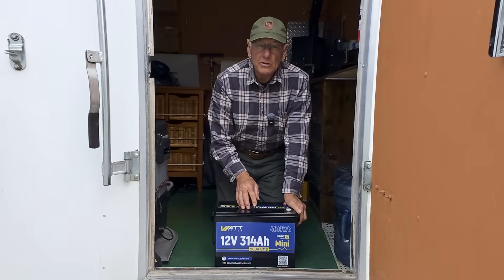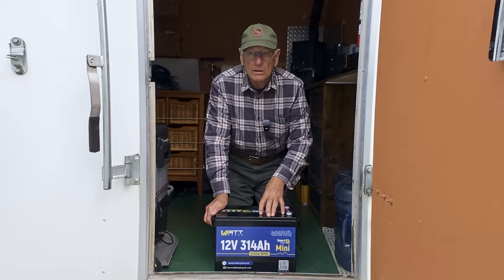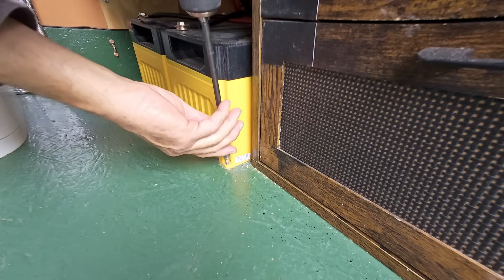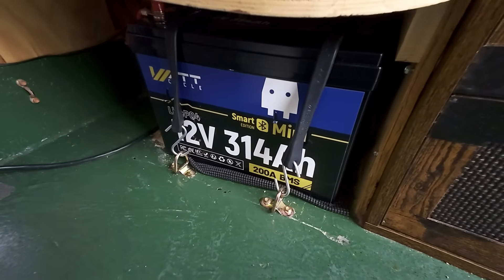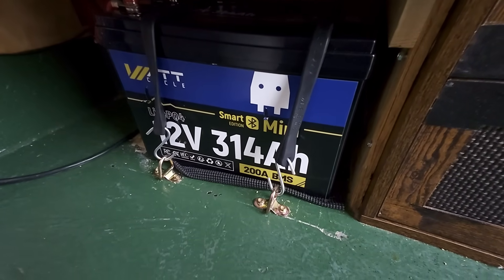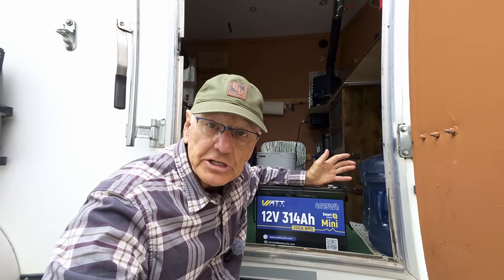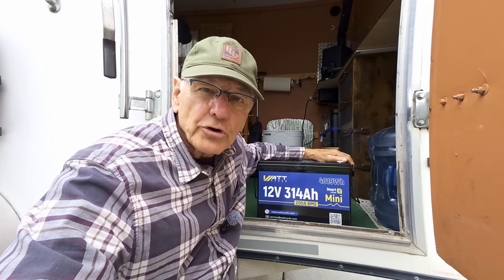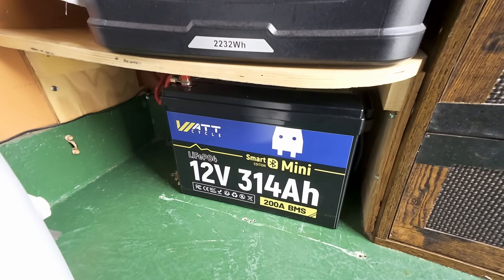WattCycle 314AH Battery - Big power in a small package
This is an updated review of the new 314 amp hour LiFePO4 battery from WattCycle with some more information concerning hooking them up in parallel.  The new information begins at 04:24.

Mailing Address:
Rick Herzog